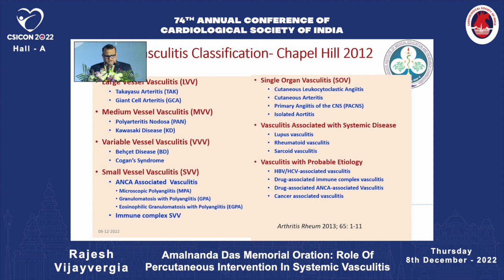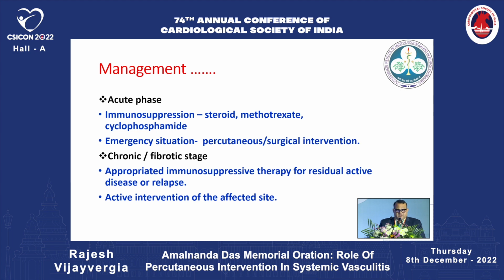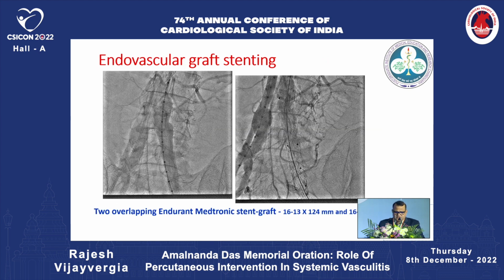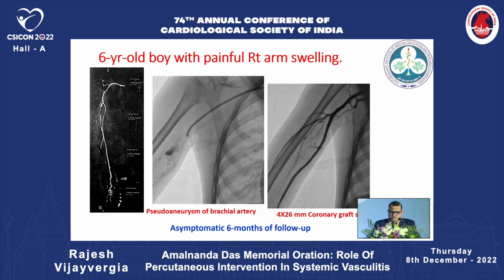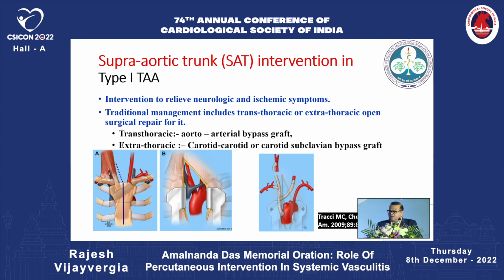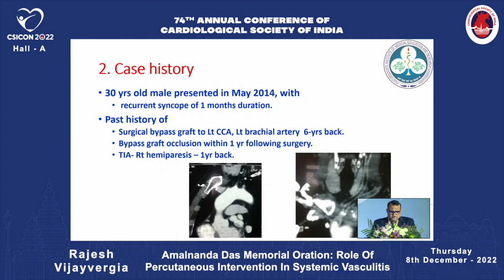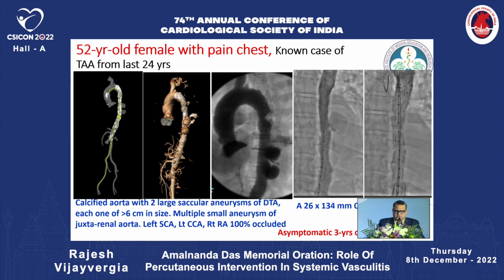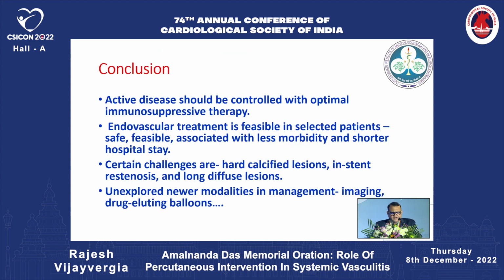R Vijayvergia Role Of Percutaneous Intervention In Systemic Vasculitis